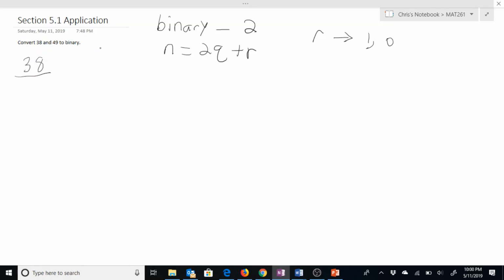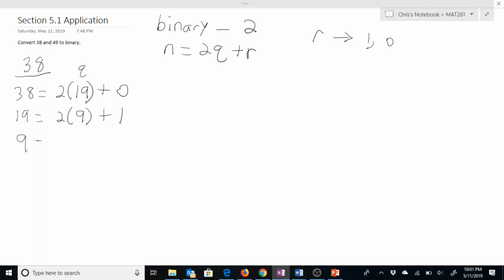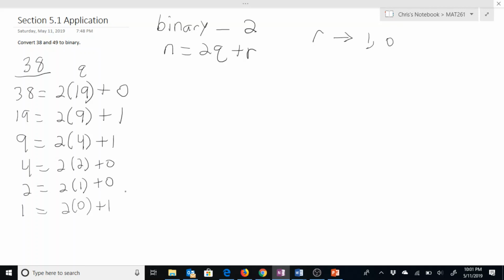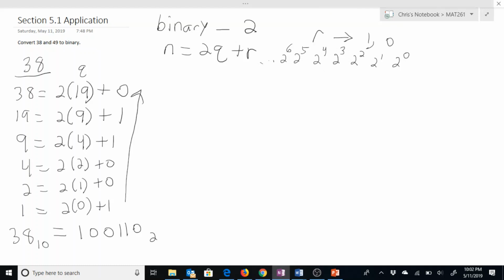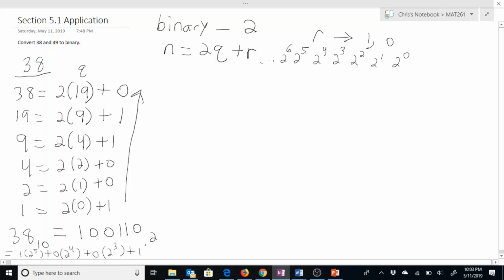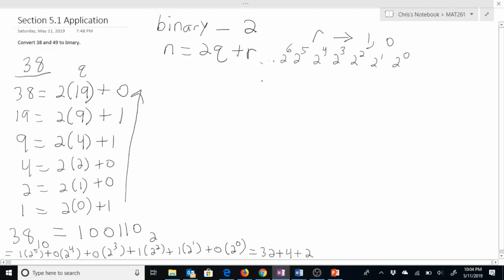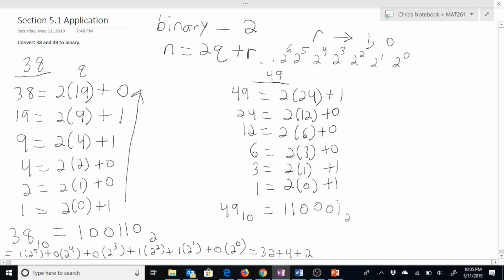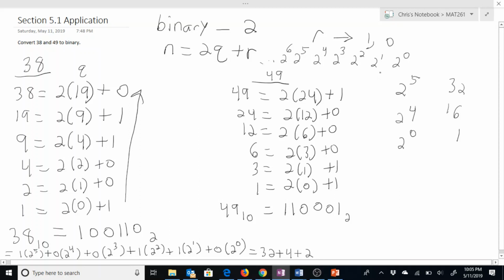Division Algorithm for Base 2 Conversion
Division Algorithm for conversion from base 10 to binary.

MAT261 Section 5.1 Application
Book: Epp Discrete Mathematics